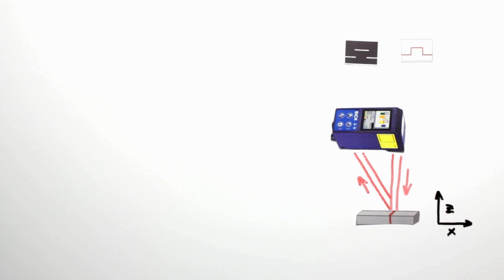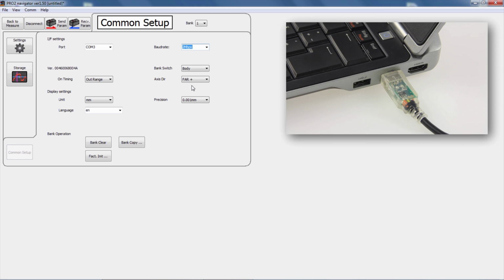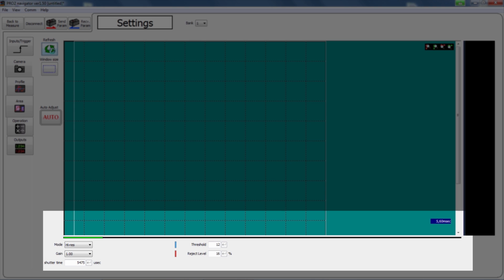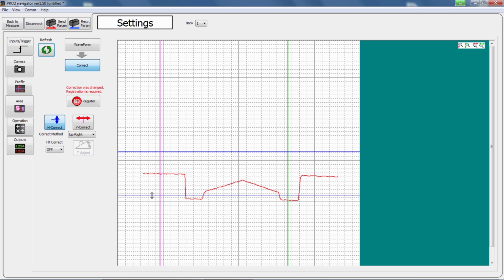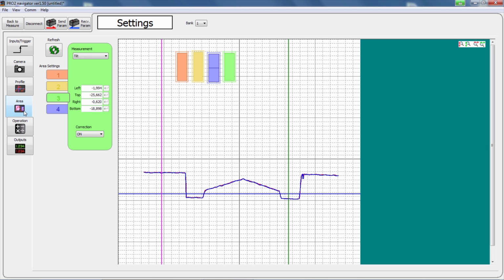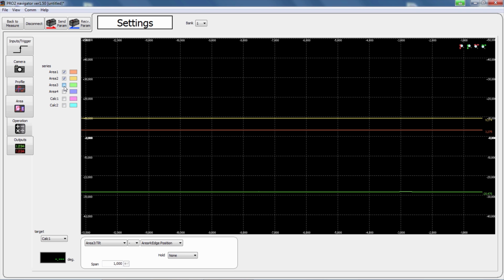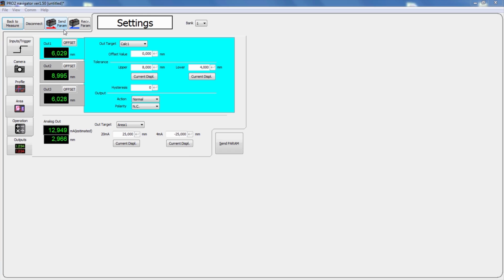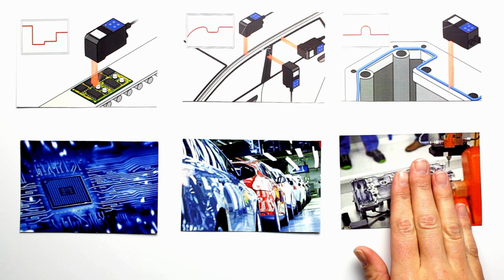Profiler™ 2 from SICK - excellent visualization for precise measurement | SICK AG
The 2D triangulation sensor Profiler™ 2 from SICK,  can really fulfill its performance potential when used for the precise measurement
of two-dimensional surface profiles. The provided software enables easy commissioning and excellent visualization of the measurement results
In this video SICK shows the basic functions of the Profiler 2 and the PRO2 Navigator software.